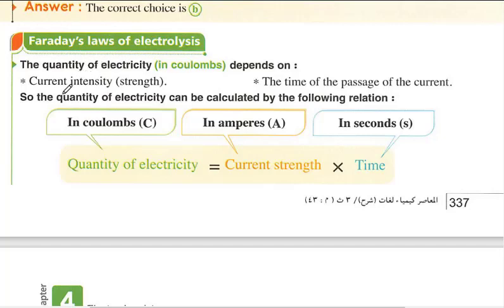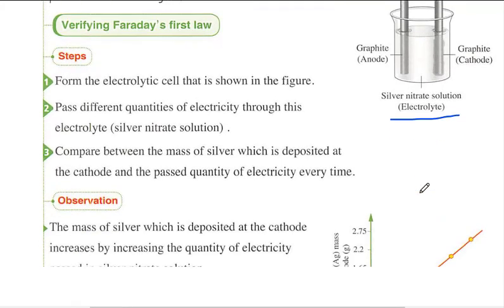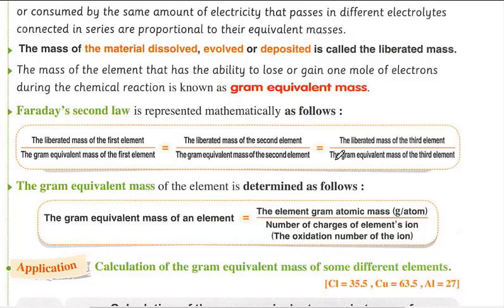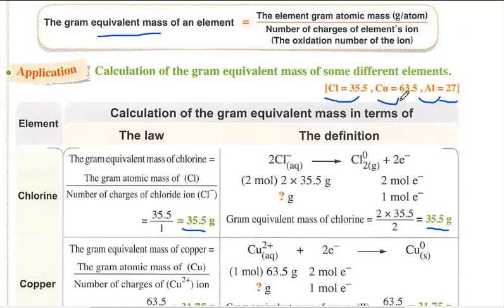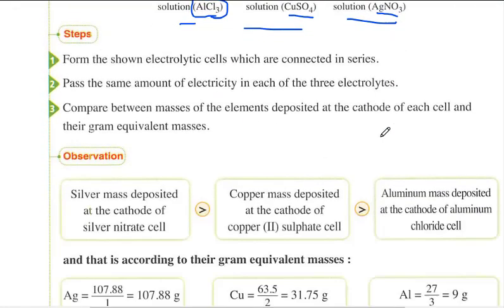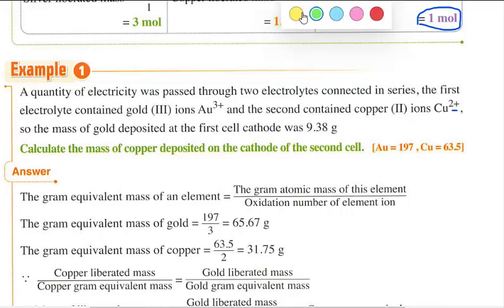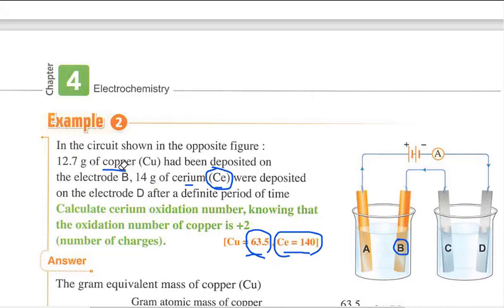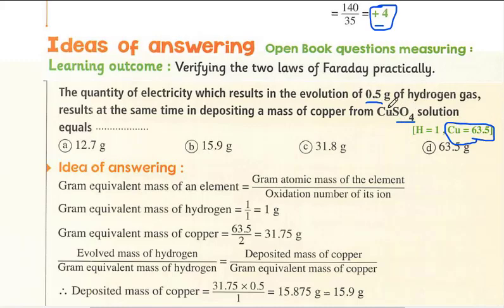1faraday laws ا Electrochemistry ا secondary 3